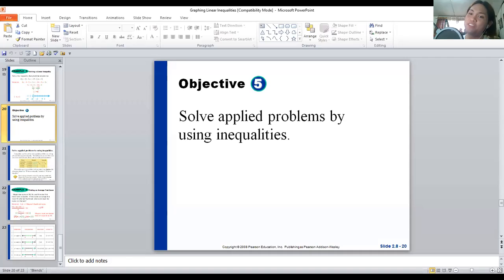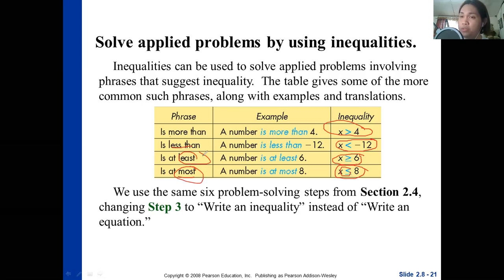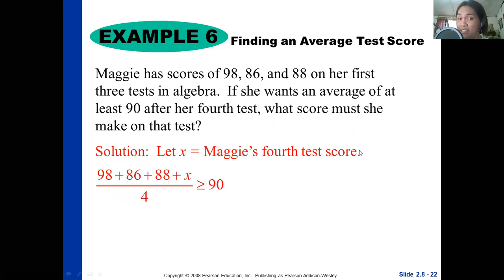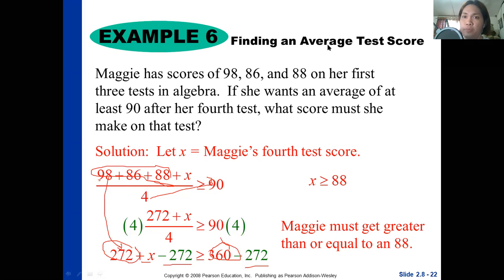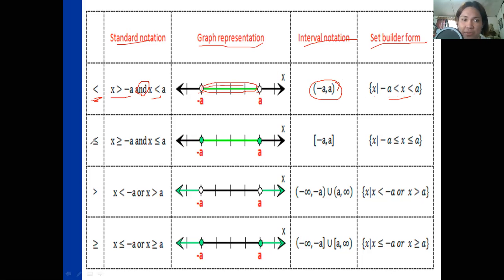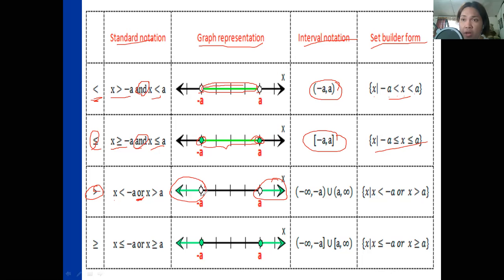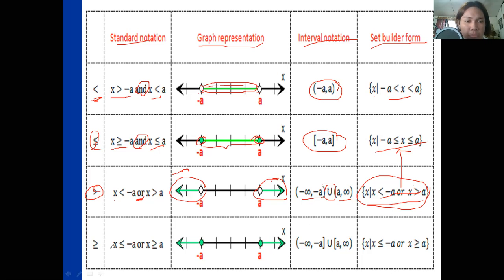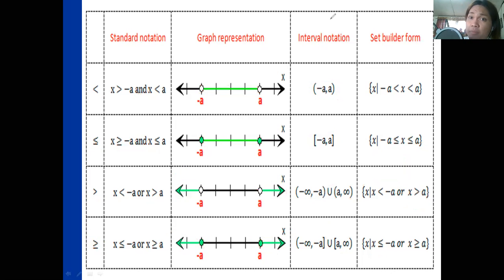Graphing Linear Inequality